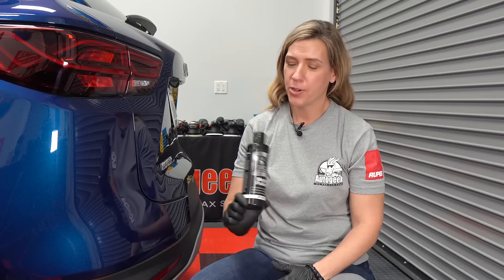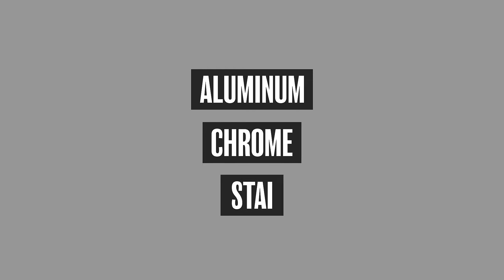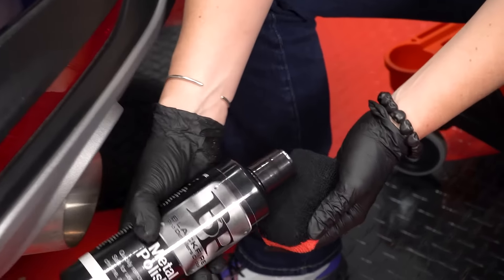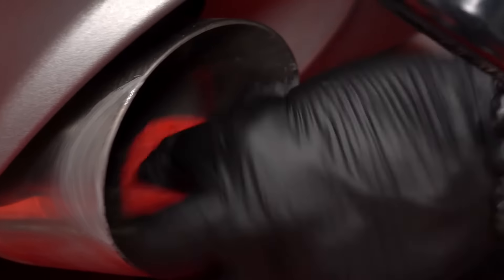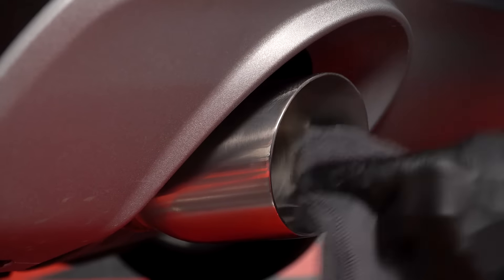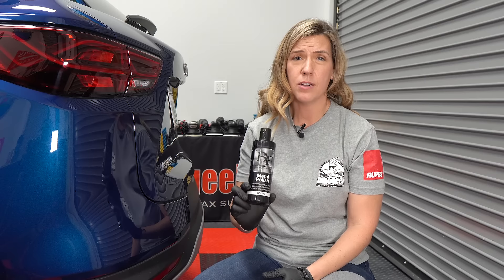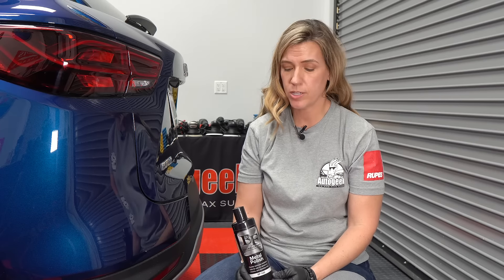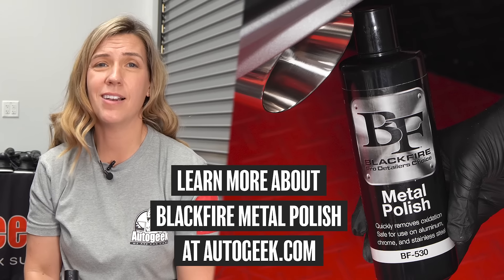Get Your Shine On: BLACKFIRE Metal Polish Before and After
Looking for a high-quality metal polish that will restore your metal surfaces to a brilliant shine? Look no further than BLACKFIRE Metal Polish! In this video, we showcase the amazing results that can be achieved with BLACKFIRE Metal Polish, which is specially formulated to remove oxidation, stains, and tarnish from all types of metal. See for yourself how easy it is to achieve a professional-grade shine on your metal surfaces with BLACKFIRE Metal Polish. Watch now to learn more!